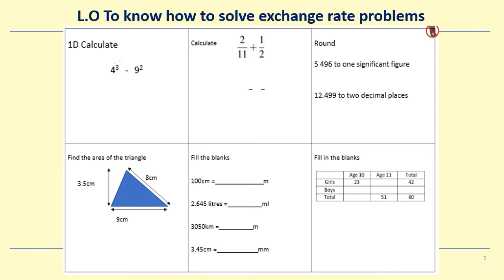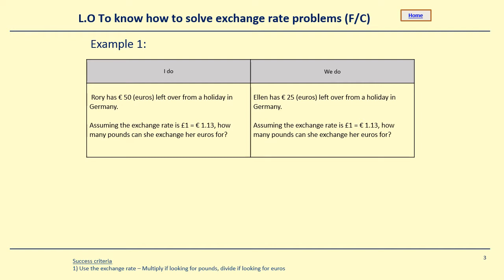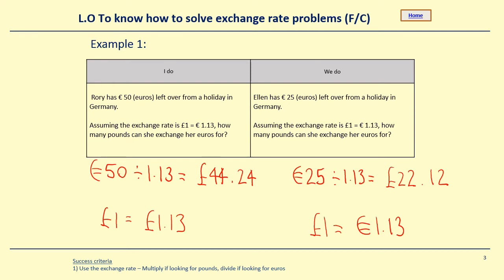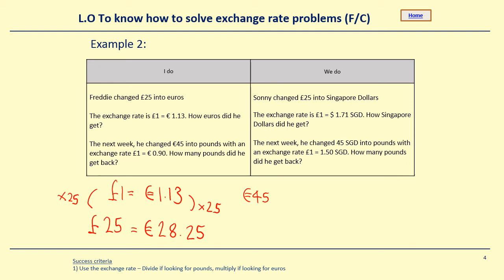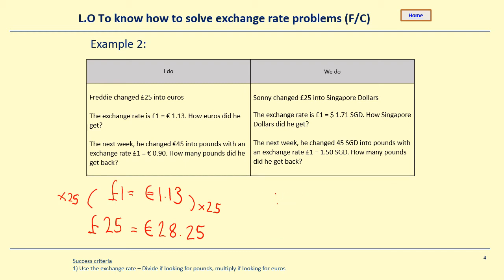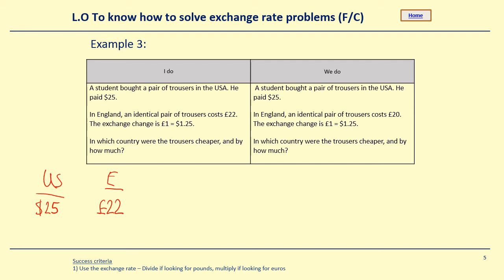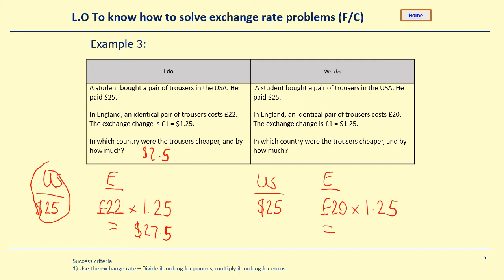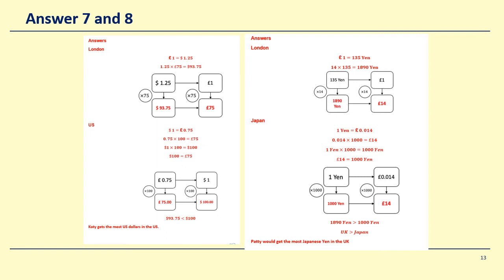9 10 Lesson 5 L O To know how to solve exchange rate problems